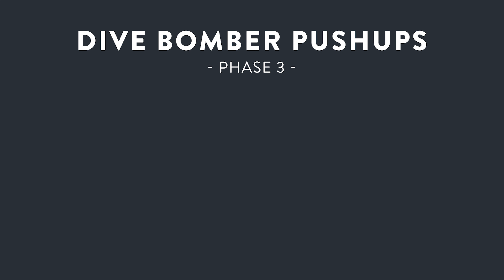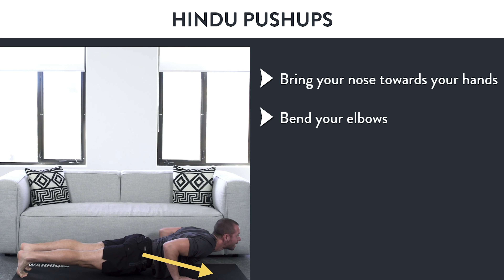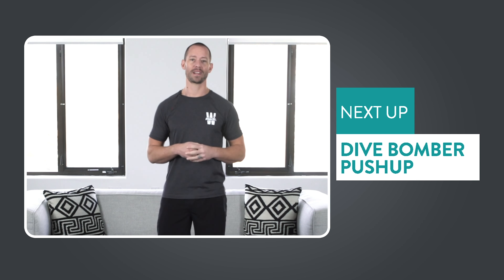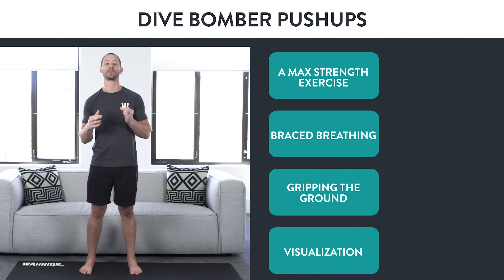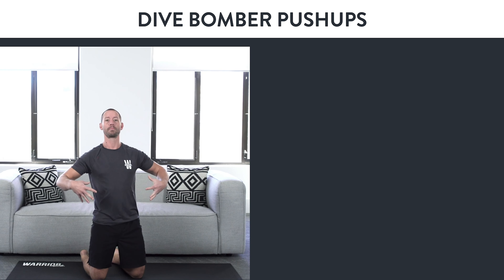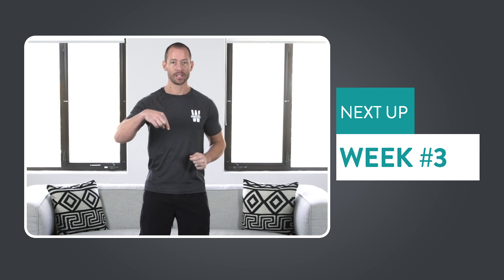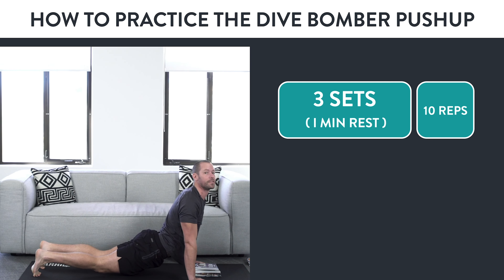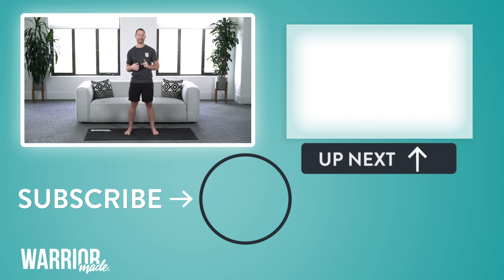How To Do Dive Bomber Pushups Part 3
In this video I’m going to break down one of the best upper body bodyweight exercises on the planet, the Dive Bomber pushup into some simple steps you can take to go from wherever you are at right now to crushing out rep after rep of the dive bomber pushup with perfect form in just 6 weeks!

Warrior made can help you get the body you want, learn how to get started

 I’ve created 3 different phases, each phase building on the last one to give you the flexibility, coordination and finally strength you’ll need to perform the dive bomber pushup with perfect form. Each of these phases is a different video so make sure to start here at the beginning and then check out the next step!

This last phase will last 1 weeks and you’ll finally be completing the dive bomber pushup progression!

Here’s what we’ll cover in phase 3
00:00:00 Intro
00:02:02 WEEK 6 - HINDU PUSHUPS
00:04:12 HOW TO APPROACH THE FIRST DIVE BOMBER PUSHUP
00:08:39 A COOL WAY TO PRACTICE THE DIVE BOMBER PUSHUP

As always, please consult your personal care provider before starting on any new exercise or exercise routine.